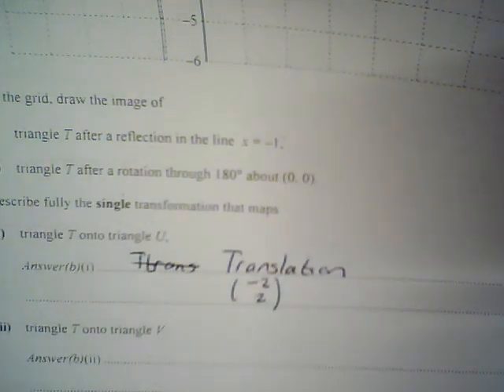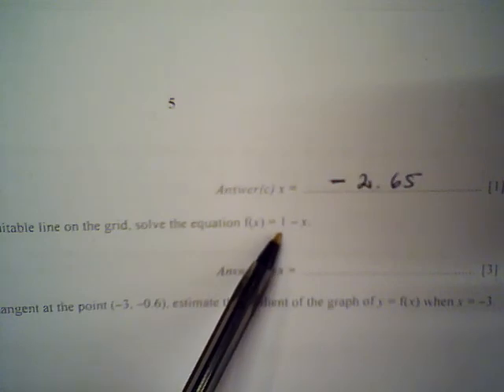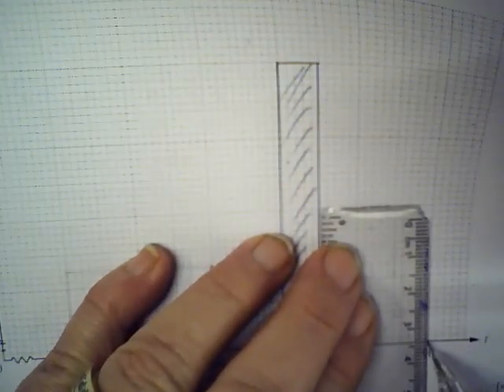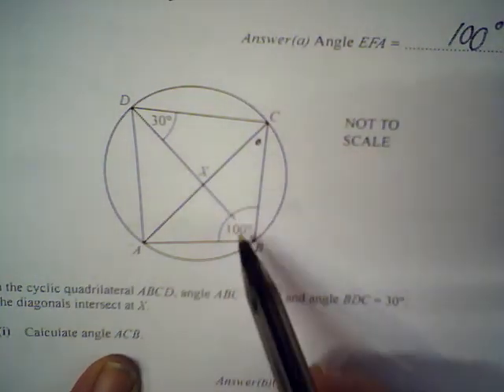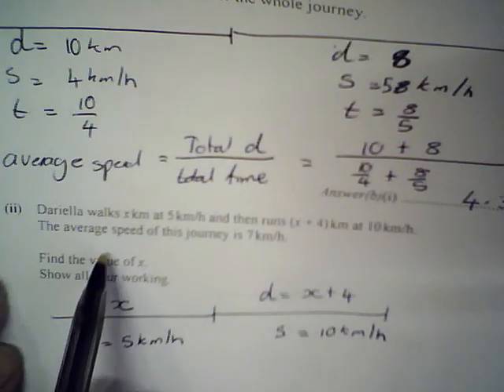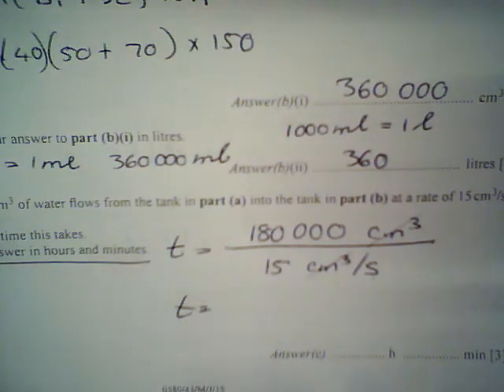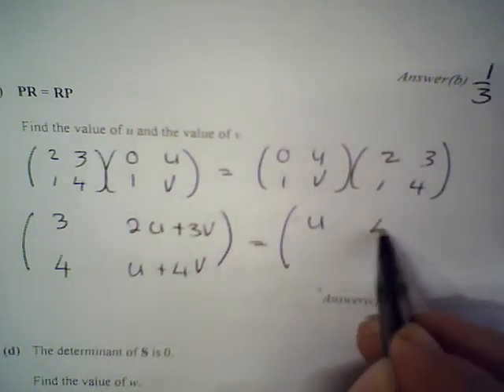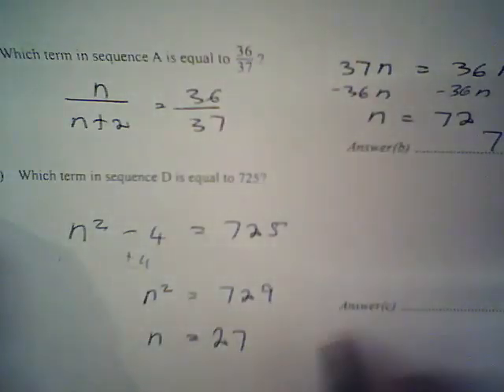MJ2015 P43 q1 to 11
IGCSE Mathematics
0580 Mathematics Extended
Paper 43